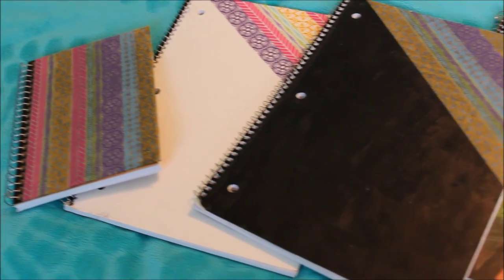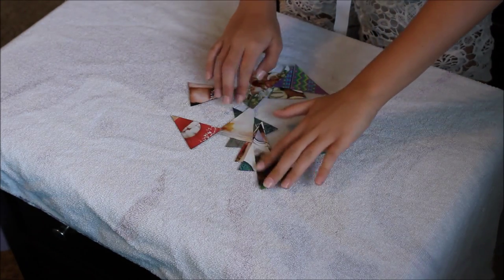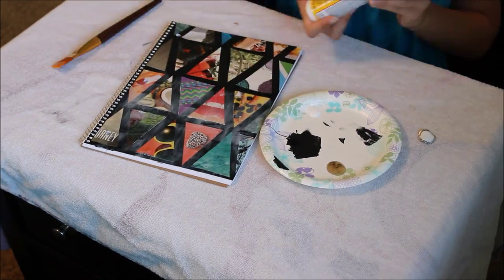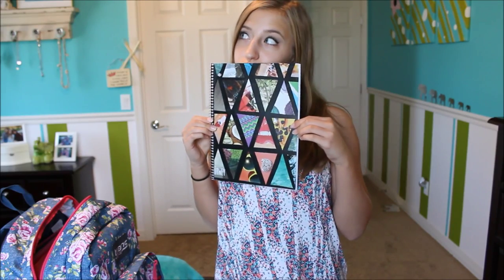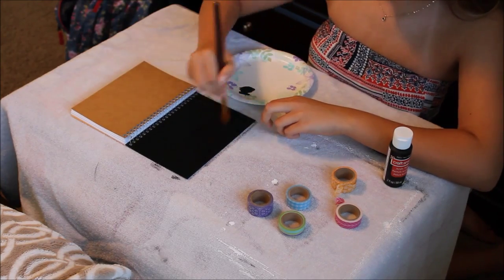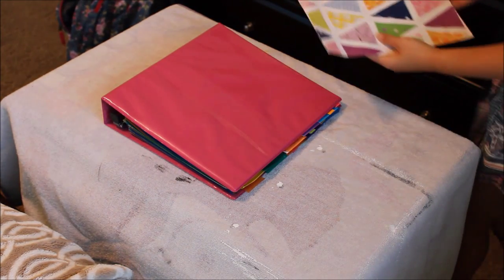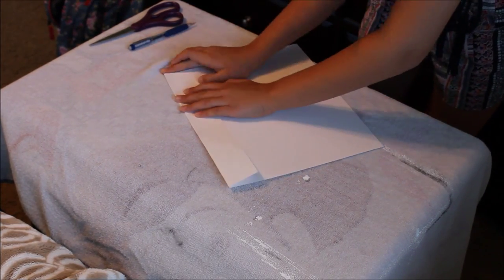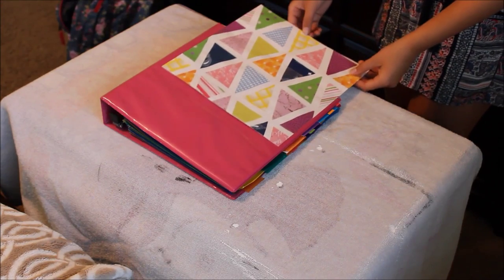DIY BINDER & NOTEBOOK COVER (Back to School Series 1) | Julia Rome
BACK TO SCHOOL SERIES

THE SONGS IN THIS VIDEO ARE NOT MINE!!
How I Want Ya - Thames
The Night is Still Young - Nicki Minaj

Supplies Used:
- Notebook(s)
- Binder with plastic sleeve
- Paper plate
- Paint brush
- Paint (color of your choice)
- Mod Podge
- Pencil
- Ruler
- Scissors
- Magazine
- Scrapbook Paper
- Washi Tape

If you have any inquires about my channel please don't hesitate to contact or ask me.

Hope you guys are/will be having a FANTASIC summer!!!